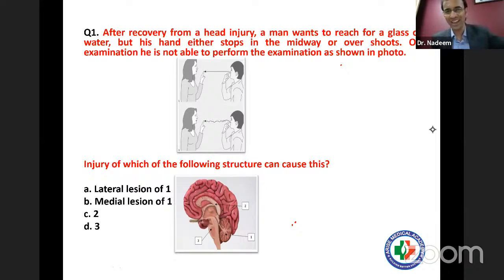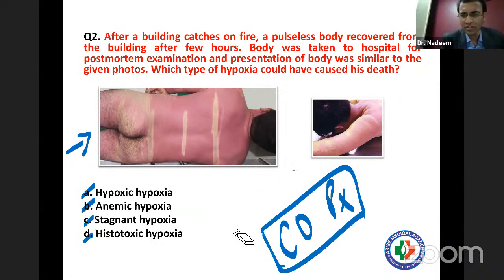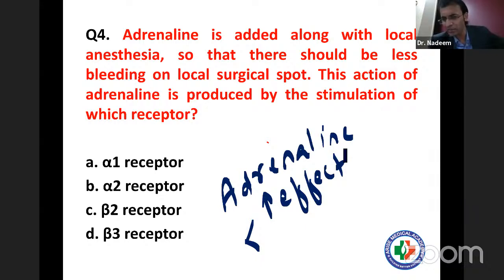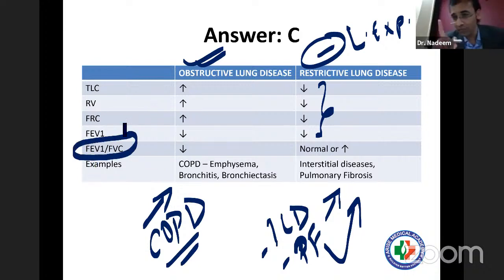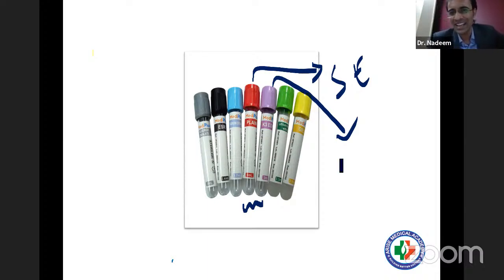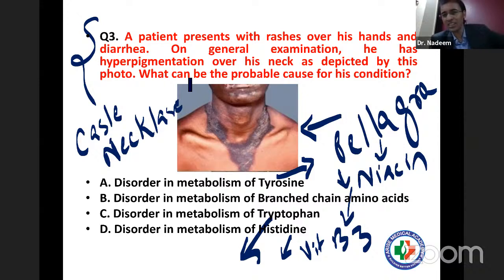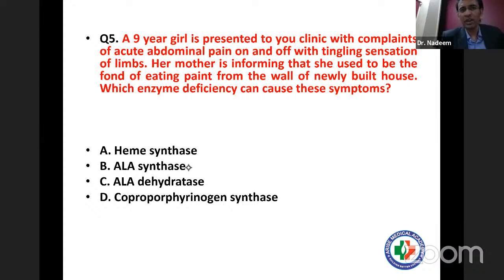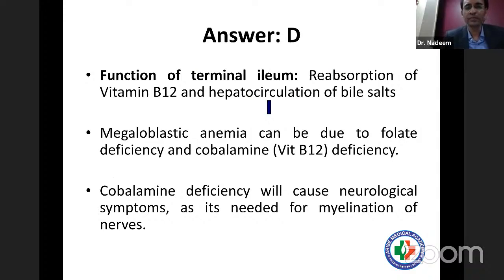Integrated Physiology & Biochemistry : Target FMGE Dec 2021 | Arise Medical Academy